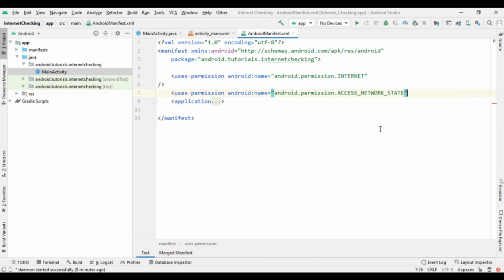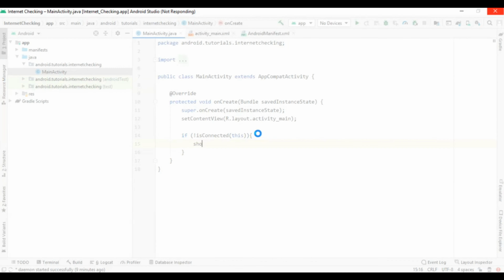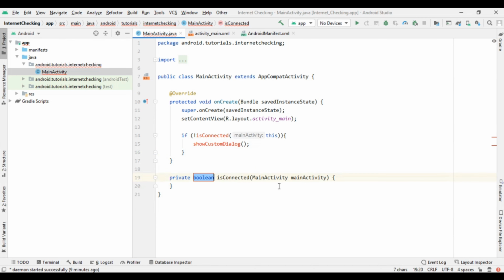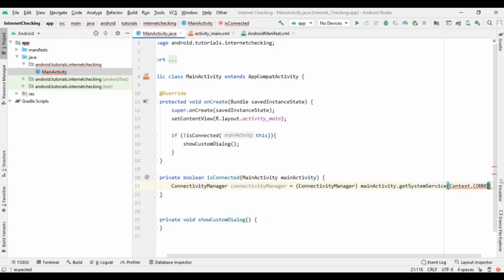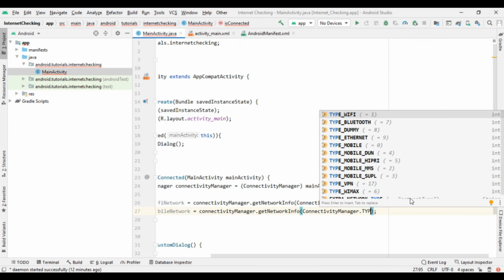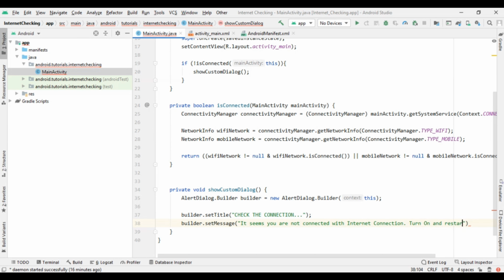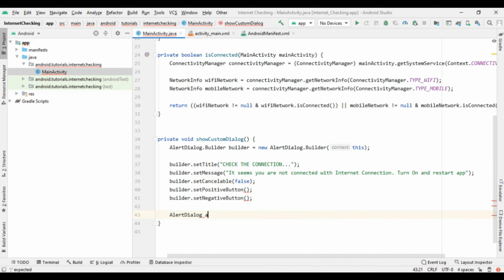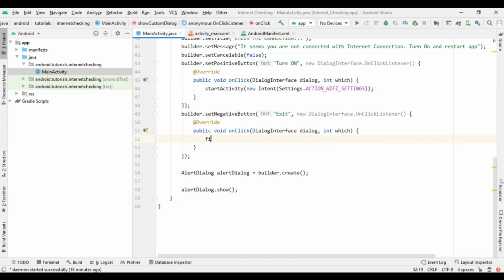How to CHECK INTERNET CONNECTION and SHOW CUSTOM ALERT DIALOG | Android Tutorials | Check Network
Limited-time hosting offer How to CHECK INTERNET CONNECTION and SHOW CUSTOM ALERT DIALOG | Android Tutorials | Check Network

Android Tutorials: In this video, I am going to show you how to check the Internet Connection and Show Custom Alert Dialog in Android Studio with Android Tutorials.

Here, We are checking the Internet Connection of the User. That means we are checking whether the users has connected their WIFI or MOBILE network and if the Internet Connection is connected then we are going to continue our Android Tutorials App else we are going to show the custom Alert Dialog that states that "Your Internet Connection is not Connected. Connect and restart App". And we had given a specific button to turn on the Internet connection.

By this Checking the Internet Connection of the User It becomes easy to show the Ads in our AndroidTutorials App. And If we are taking the Data from the Internet then It is necessary to need the Internet in Android Tutorials.

So, In this Android Tutorial, I had shown you how to implement the Check the Internet Connection and Show the Custom Dialog to our User If they are not connected with the Internet.